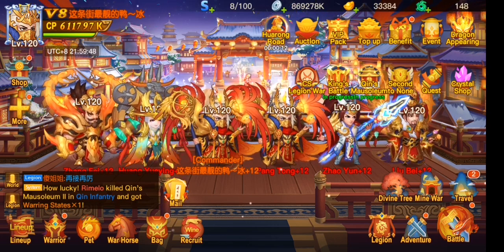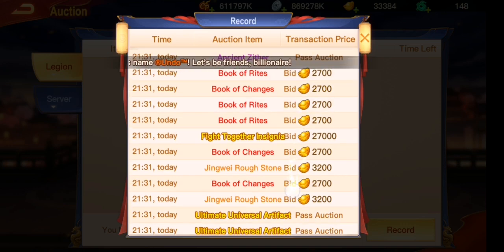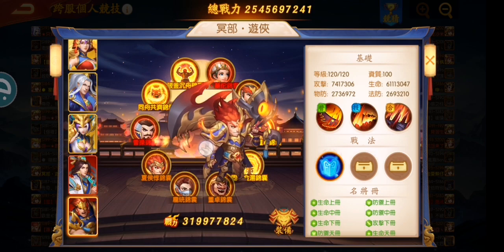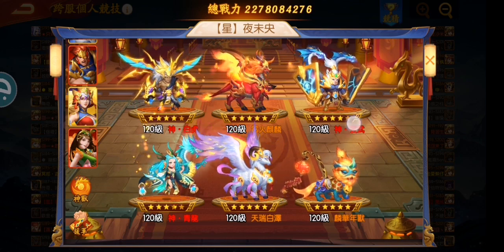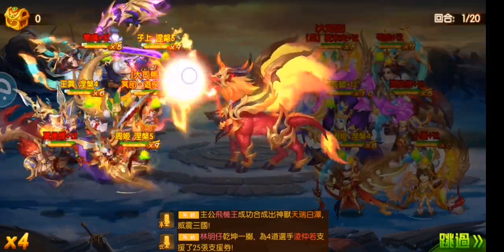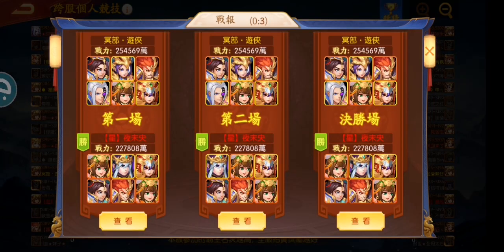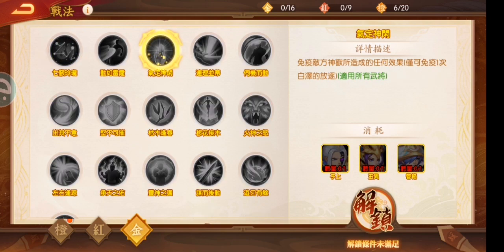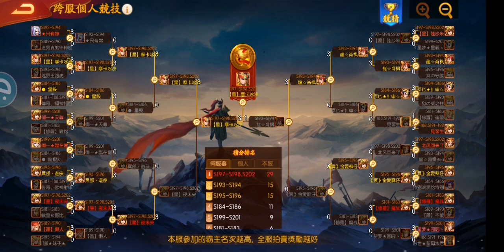Battle Replay ~ Tactic: Immune to All Pet Effects 🤩🤩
Hi All,